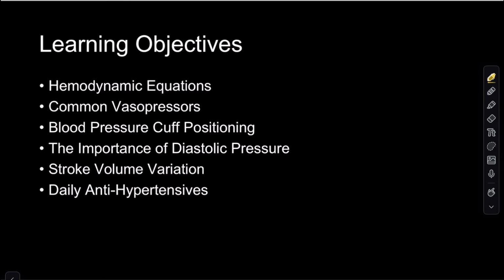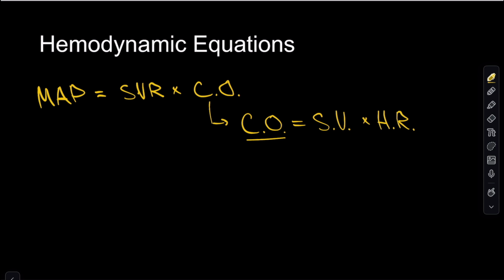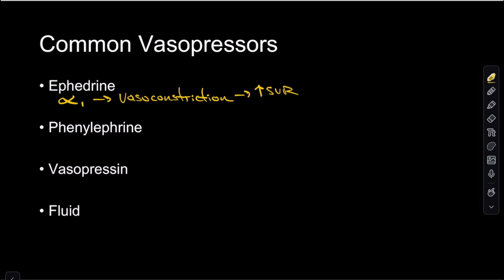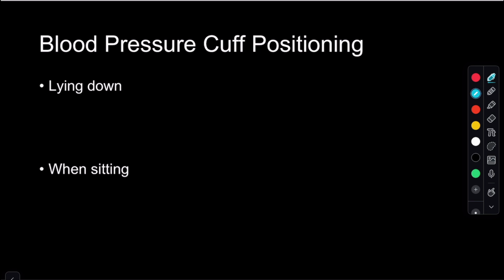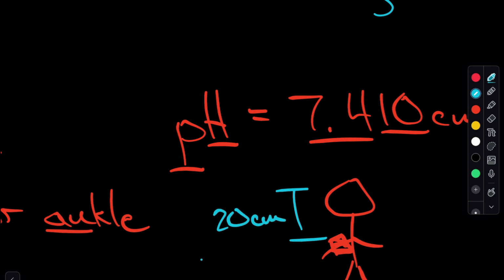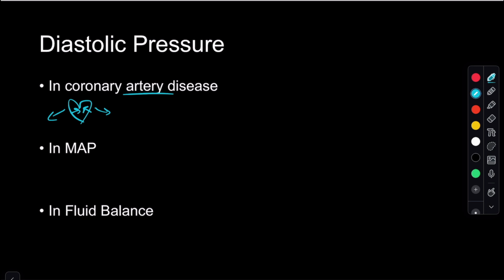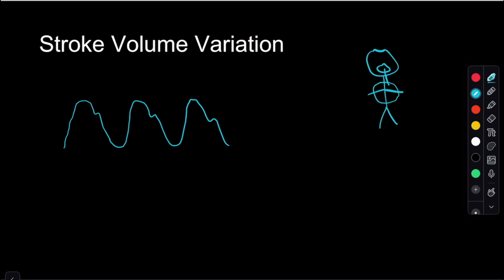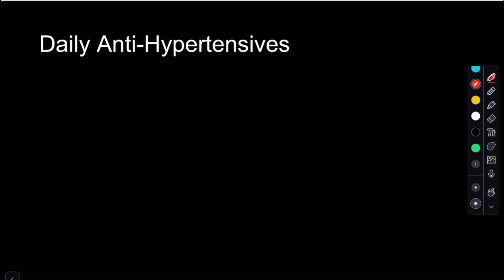Andy Anesthesia Lectures - Day 8 Vasopressors (Regular Play Rate)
Vasopressors